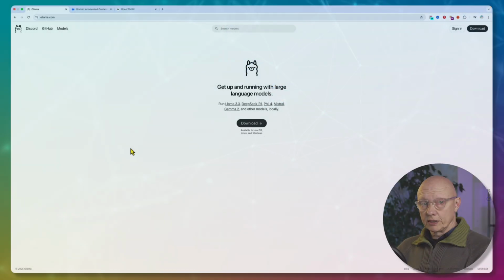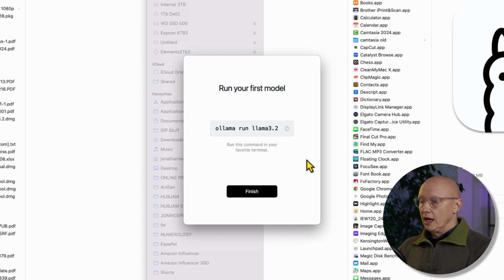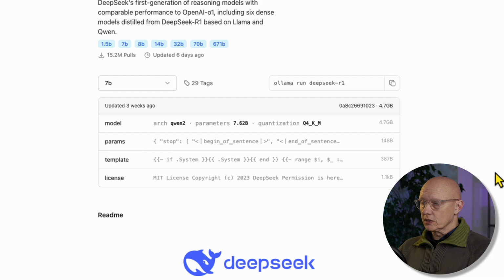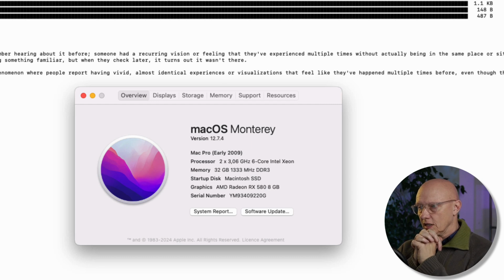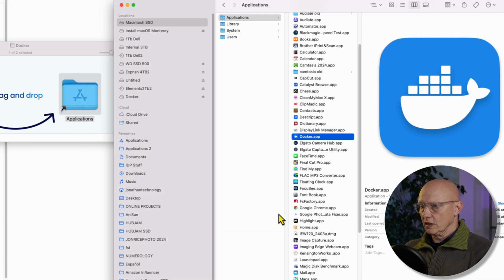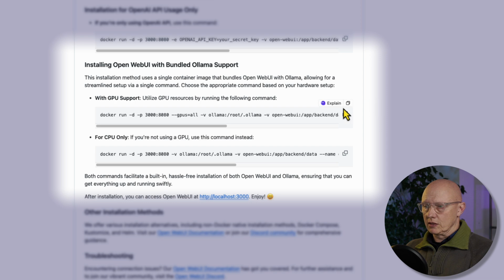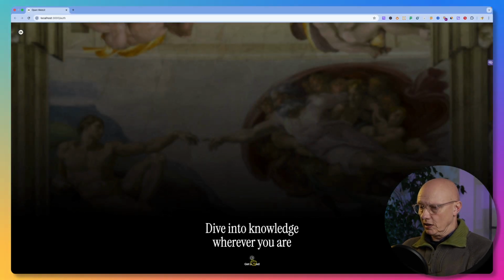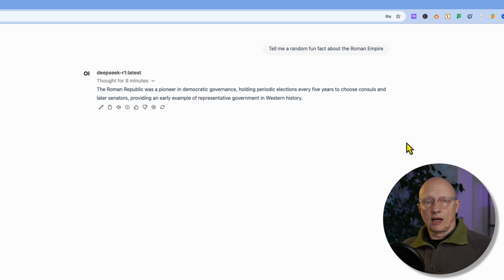How to Run DeepSeek R1 Locally in 5 Minutes (Easiest Method)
Want to install and run DeepSeek R1 locally? In this step-by-step guide, I'll show you just how easy it is to get DeepSeek running on your computer—for free and without any fluff!

This method is beginner-friendly and works on Mac, Windows, and Linux. I'll be demonstrating on macOS, but I'll provide installation instructions for Windows and Linux in the video's show notes, available here:

*Get my free AI Tools Ecosystem Guide* – the no‑fluff cheat sheet that demystifies today’s top AI names (Midjourney vs. DALL·E, ChatGPT vs. Copilot) so newcomers can cut through the noise and pick the right tool fast!

🔹 What You'll Learn in This Video:
✅ How to download and install Ollama (Ollama.com)
✅ How to set up DeepSeek R1 from the models list
✅ Running DeepSeek R1 via Terminal (command line)
✅ How to install and configure Docker Desktop (Docker.com)
✅ Setting up Open WebUI (OpenWebUI.com) for a user-friendly interface
✅ Running DeepSeek locally for privacy, security, and cost-free AI access

🔹 Why Run DeepSeek Locally?
💻 No cloud dependency – Your data stays private
🔐 Better security – No external servers involved
💰 Completely free – No subscription required
🚀 Optimized for performance – Choose from different model sizes

📖 VIDEO CHAPTERS:

00:00 Intro
00:27 STEP 1: Download and install Ollama
01:42 STEP 2: Choosing the DeepSeek model
02:35 STEP 3: Run the DeepSeek command in Terminal
03:13 STEP 4: Test DeepSeek is working
03:51 STEP 5: Download and install Docker
05:17 STEP 6: Get Open WebUI running in Docker
07:04 STEP 7: Load DeepSeek into Open WebUI and test it

🛠️ Try it out and let me know how it goes in the comments!